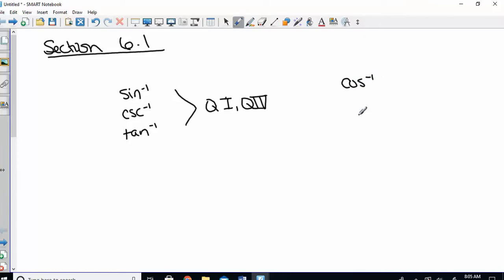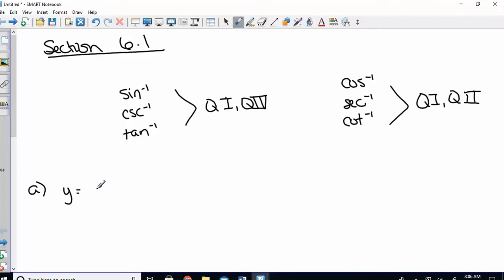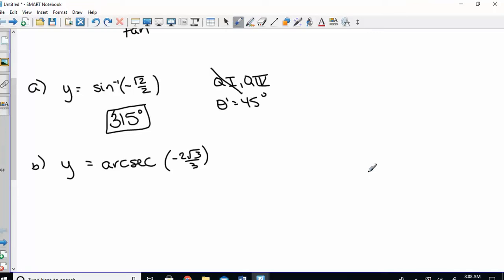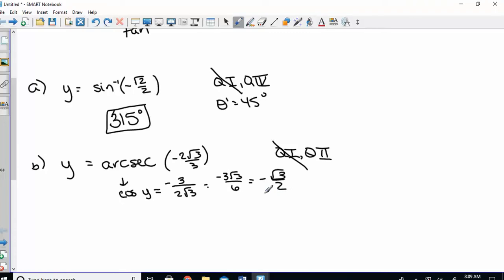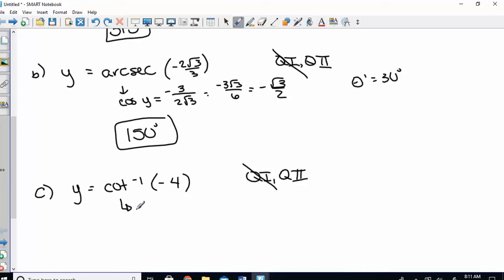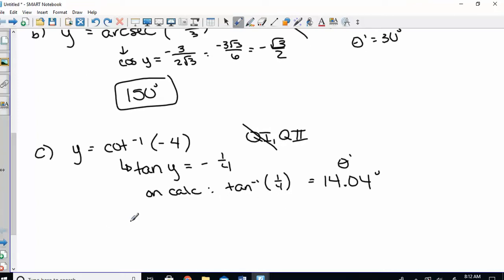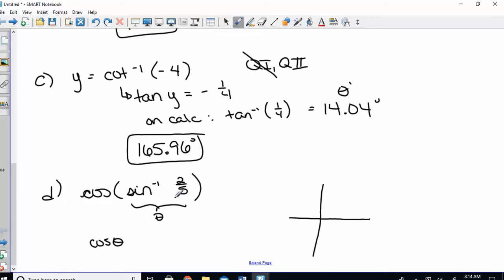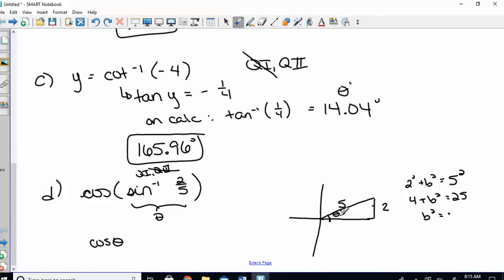Review April 21